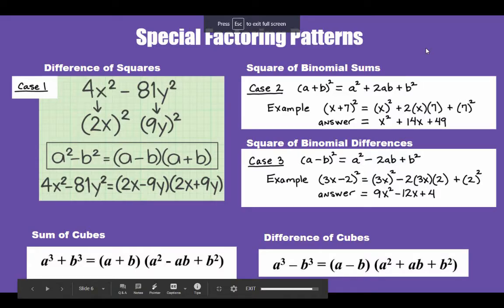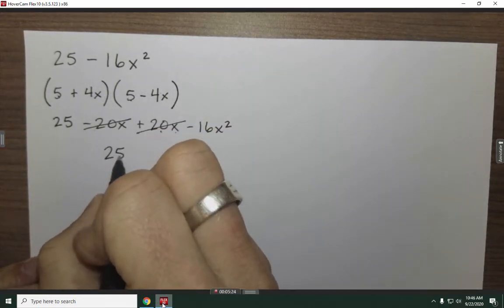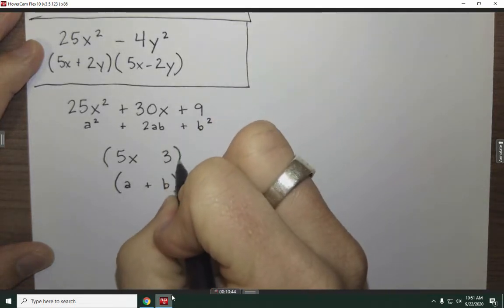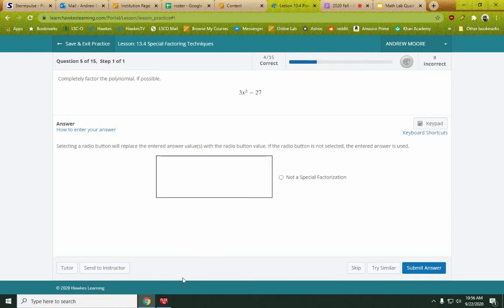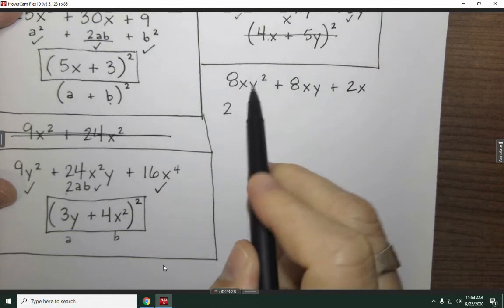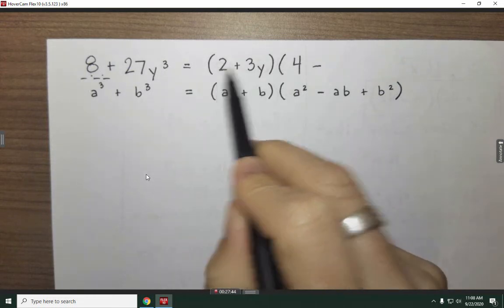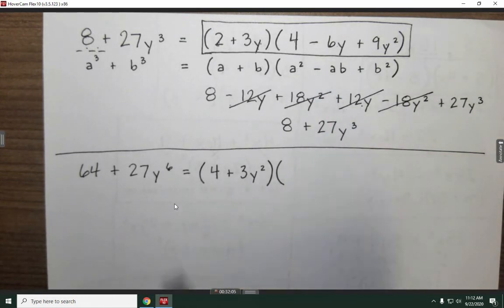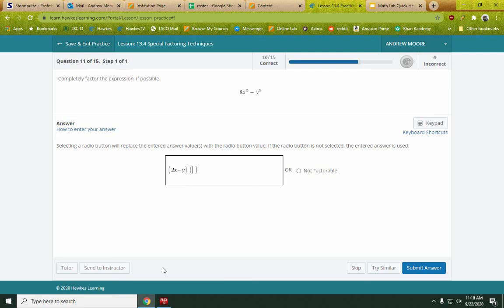Hawkes Section 13.4 Special Factoring Techniques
This section covers factoring techniques of Difference of Squares, Square of Binomial Sums and Differences and Difference and Sum of Cubes